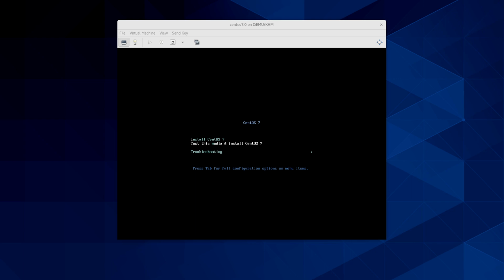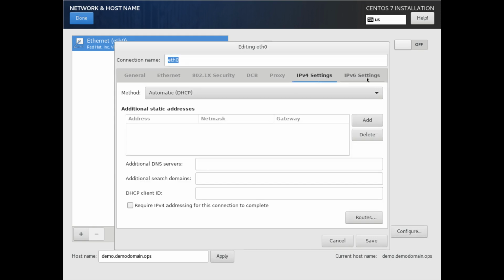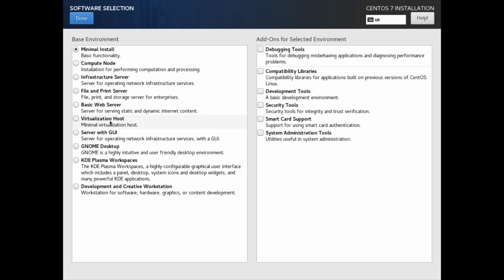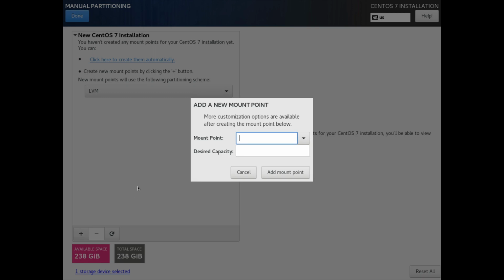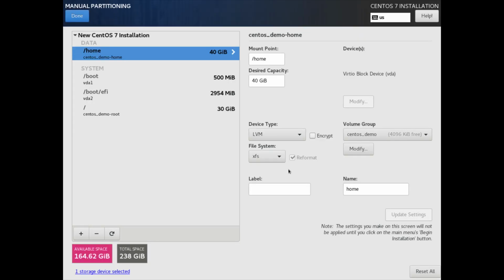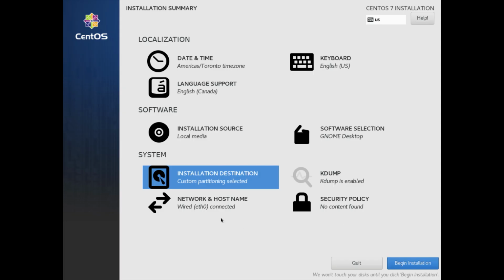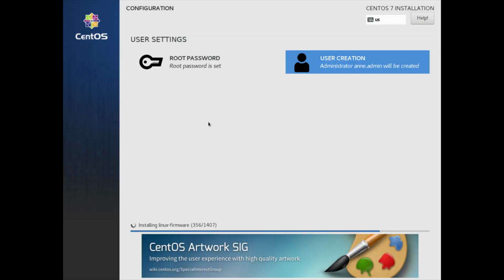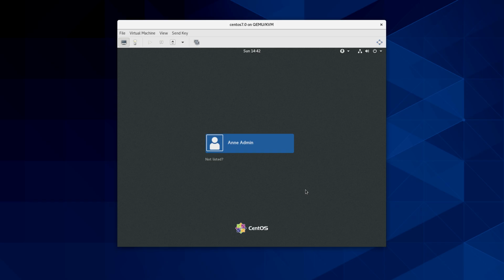Installing CentOS 7 using anaconda - interactive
A demonstration of how to use the interactive anaconda tool to install CentOS 7.